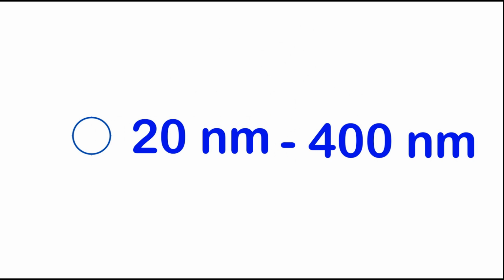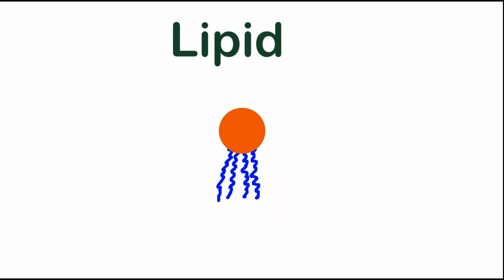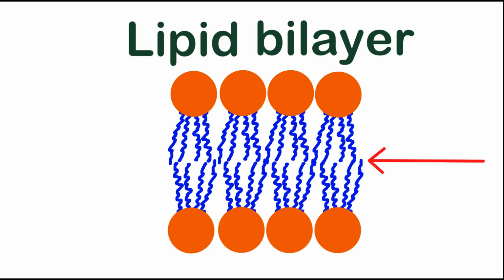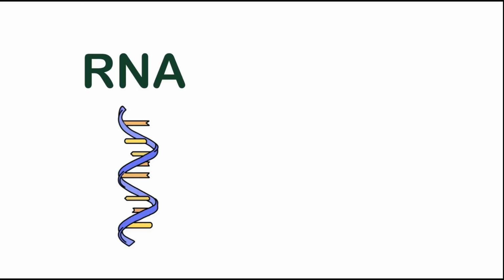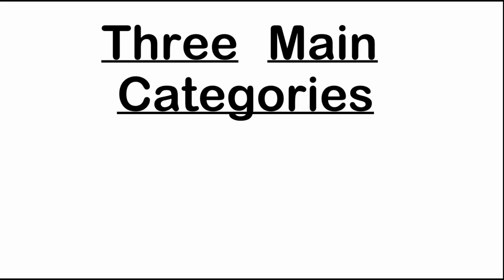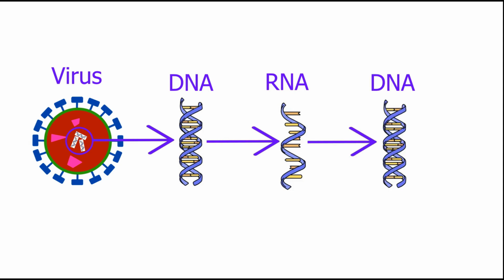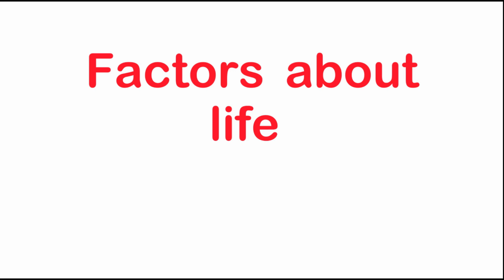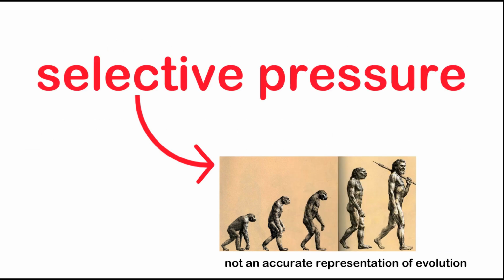What is a virus??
I go on to explain what is a virus!